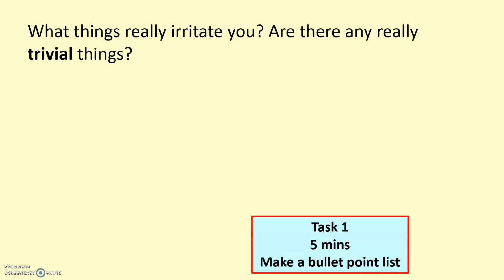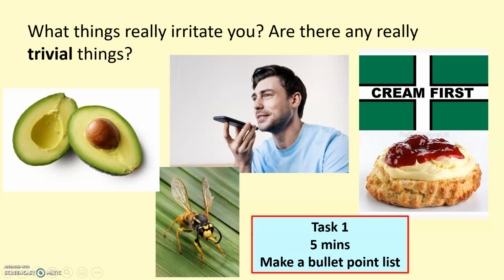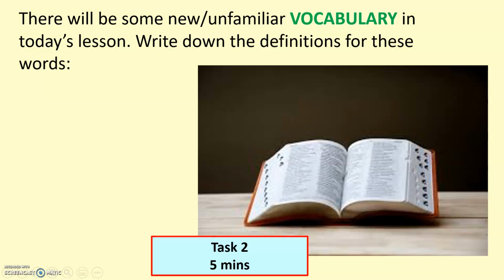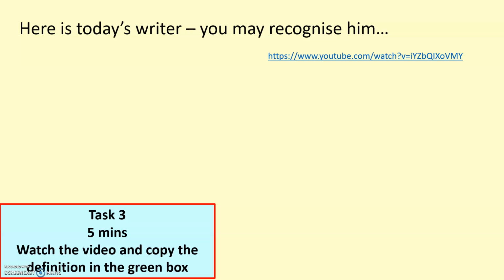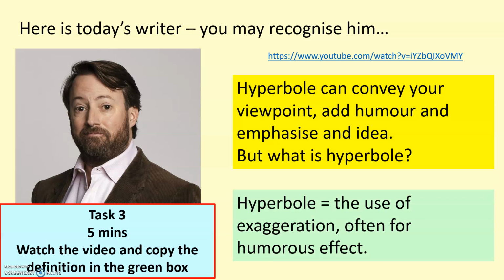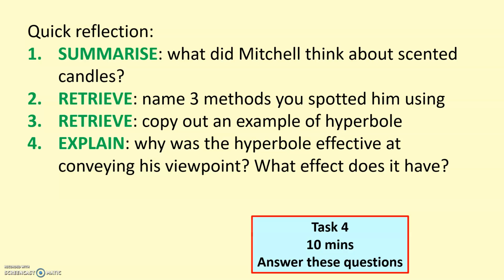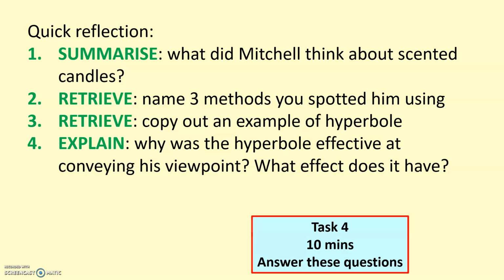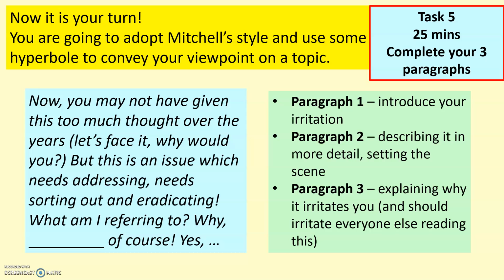Remote learning David Mitchell